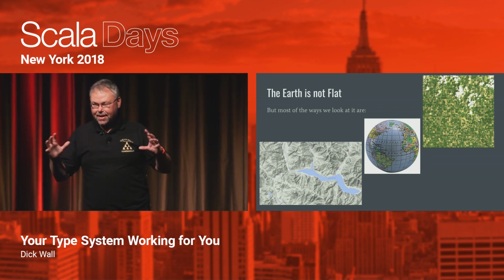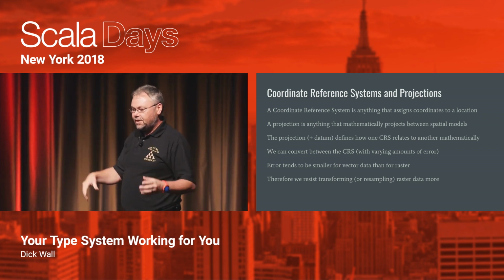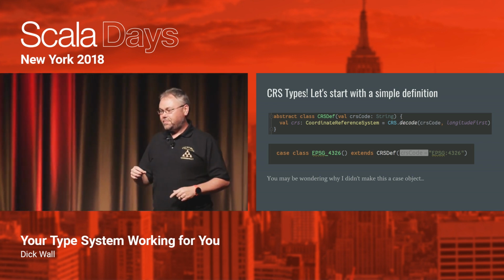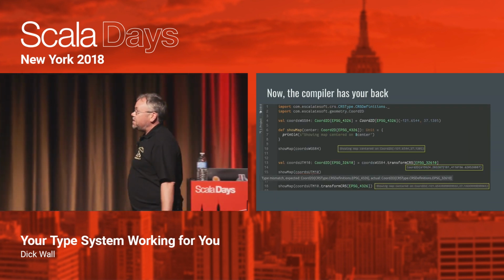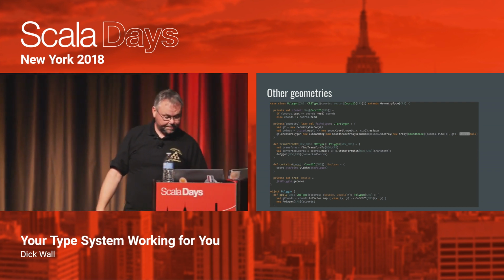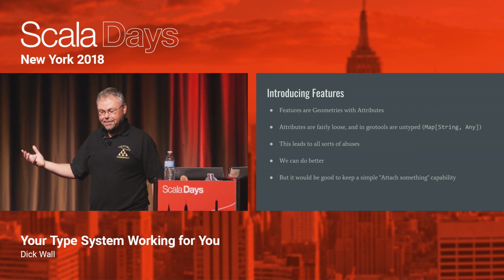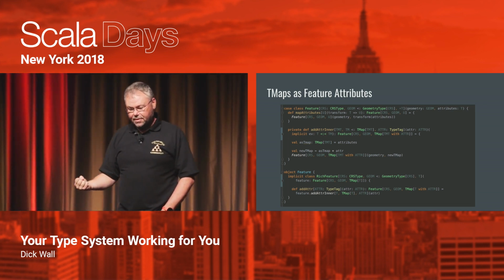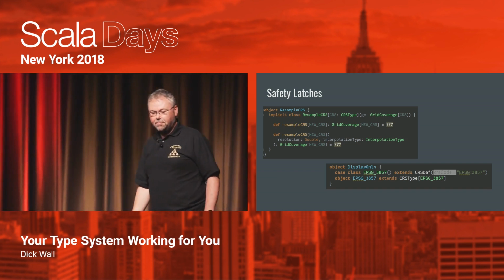Your Type System Working for You by Dick Wall